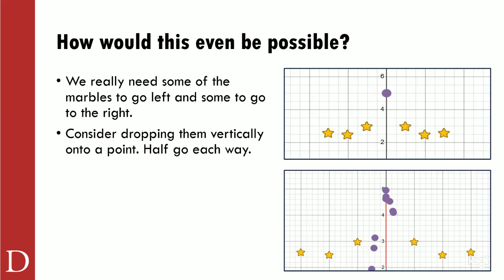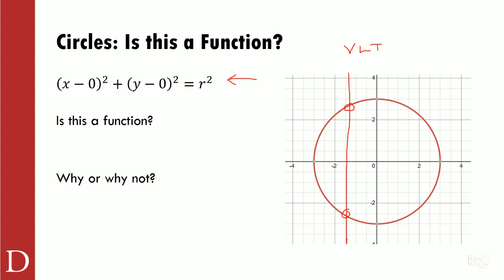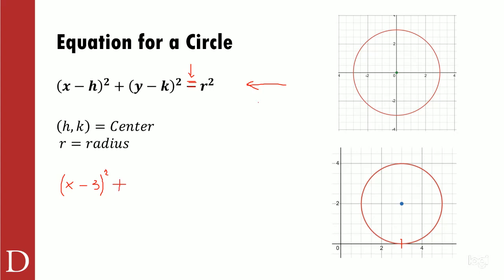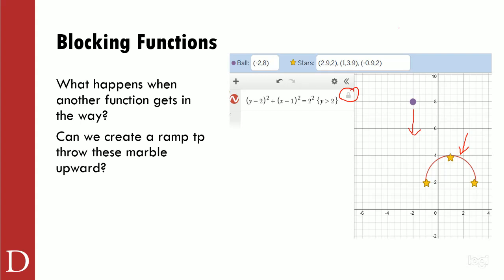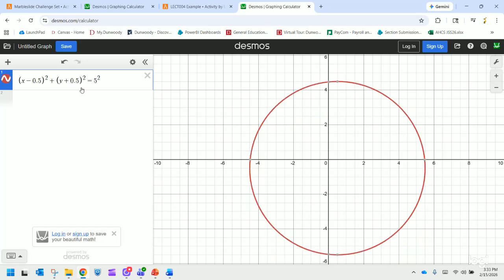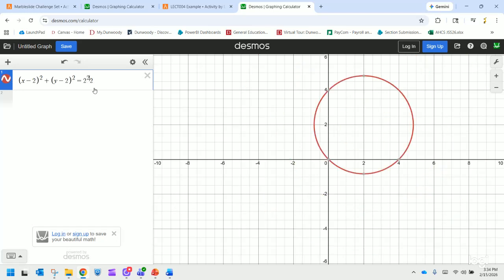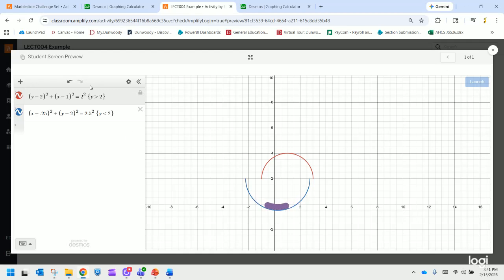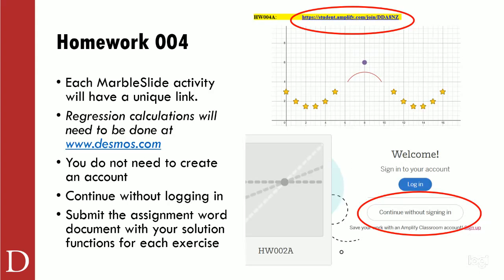MATH1600 - Algorithm Development Marbleslides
This video is used by MATH16XX students to introduce functions during the first weeks of MATH16XX Algorithm Development course.